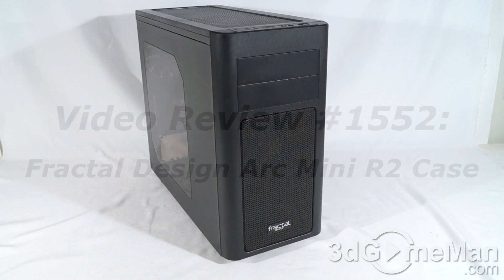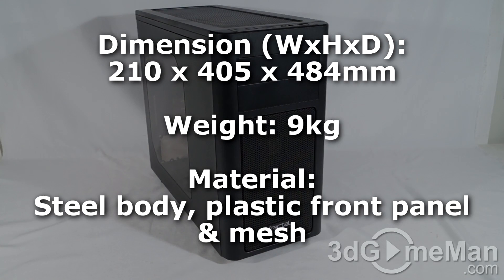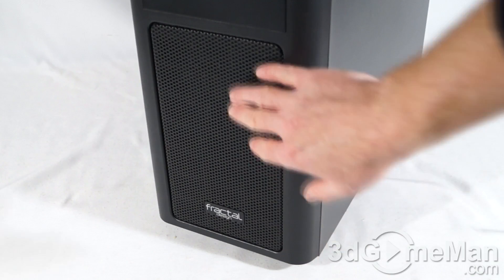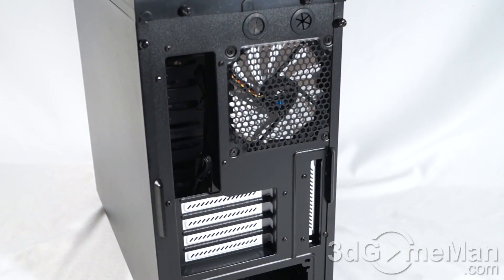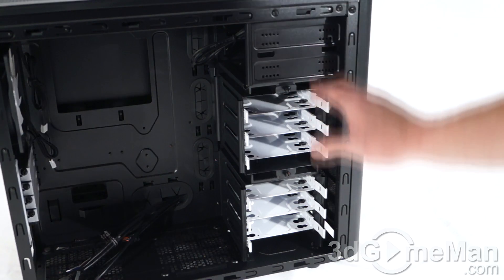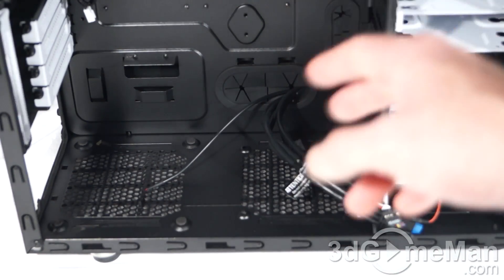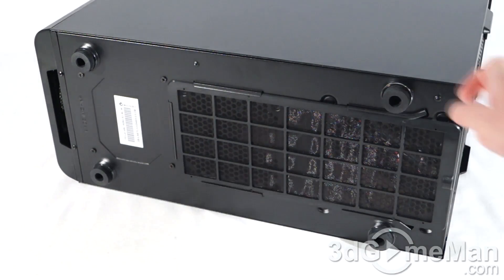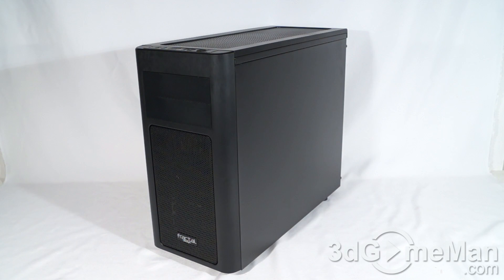#1552 - Fractal Design Arc Mini R2 Case Video Review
The Fractal Design Arc Mini R2 Case looks great, the build quality is excellent and there's plenty of room to install lots of computer components. And his includes large water cooling 240mm or 360mm radiators. It comes with 3 fans, but many more can be added, there are two USB3 ports, a window of the left side panel, cable management holes, it fits lots of drives, accommodates long video cards and it's affordable.